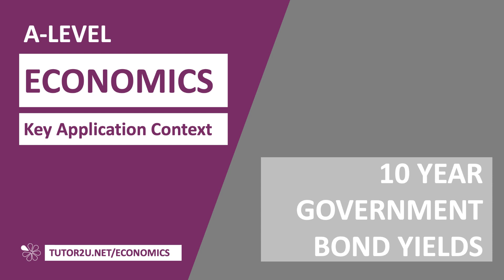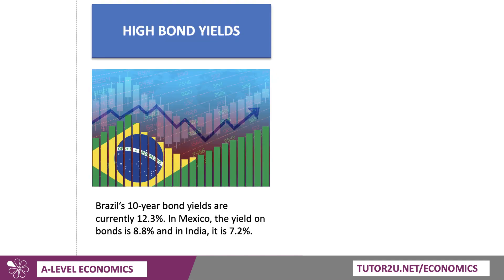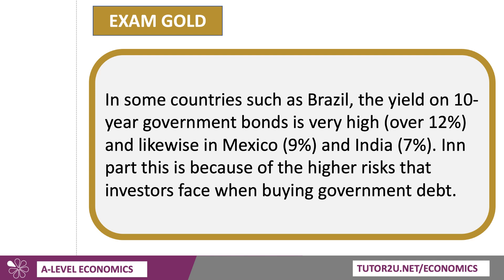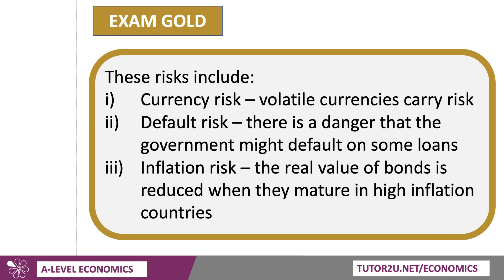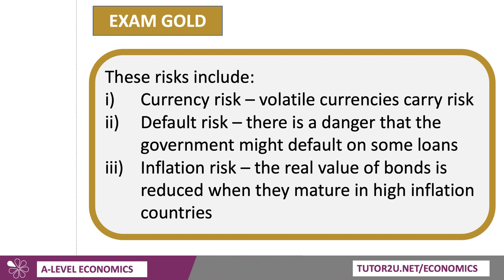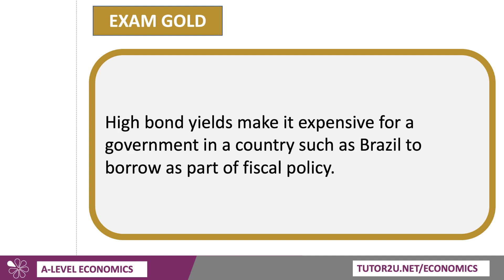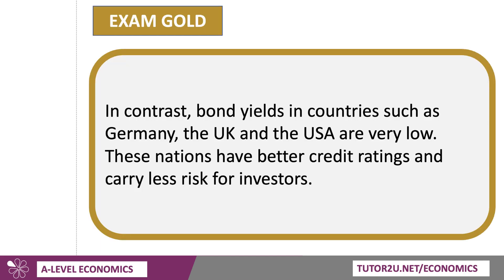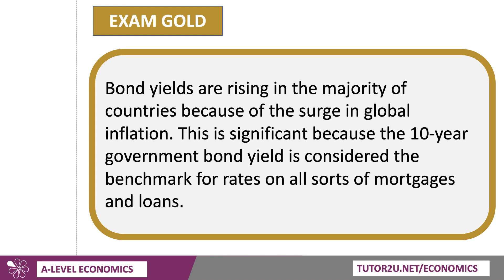2022 Exam Application Context - High and Low Bond Yields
In this video we look at example of countries where government bond yields are high such as Brazil and Mexico, contrasting that with low bond yields in Germany and the UK.